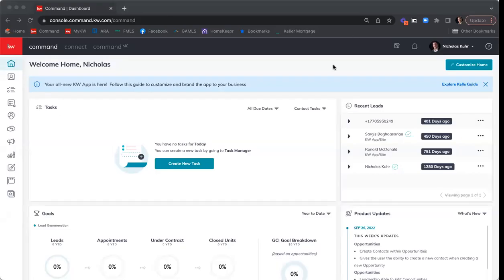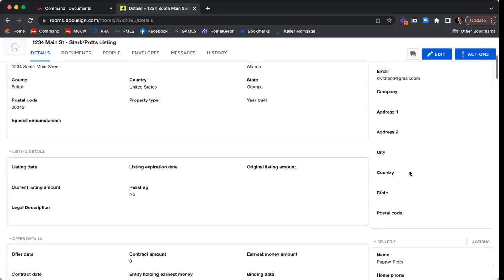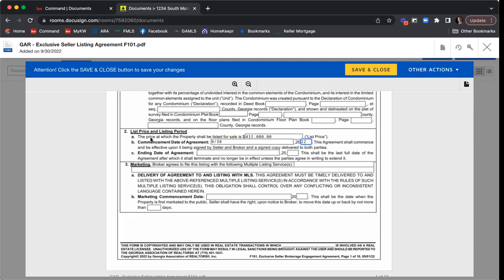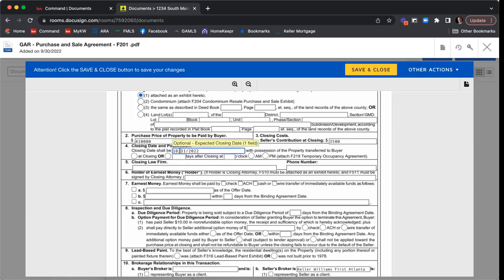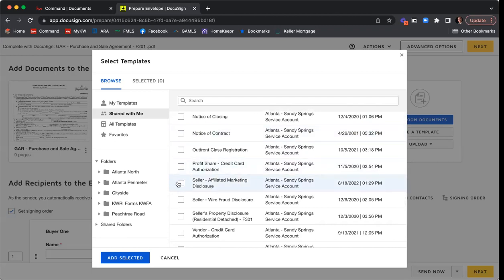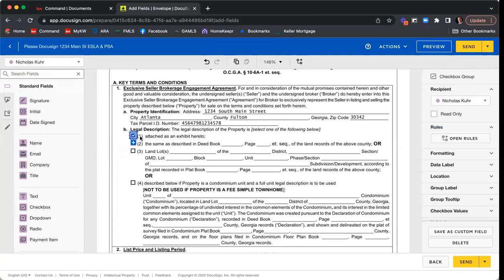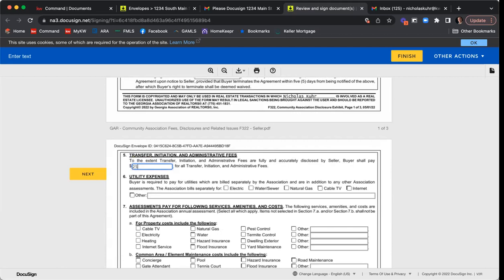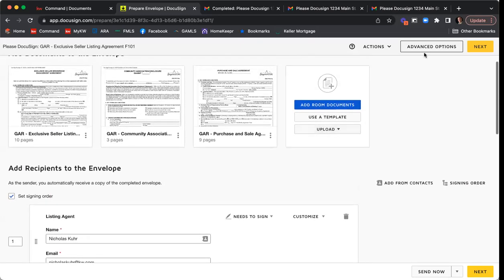DocuSign Training | Step-by-Step from Opportunity to Compliance with Nicholas Kuhr 9/20/22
Keller Williams First Atlanta DocuSign Training | Step-by-Step from Opportunity to Compliance with Nicholas Kuhr 9/20/22